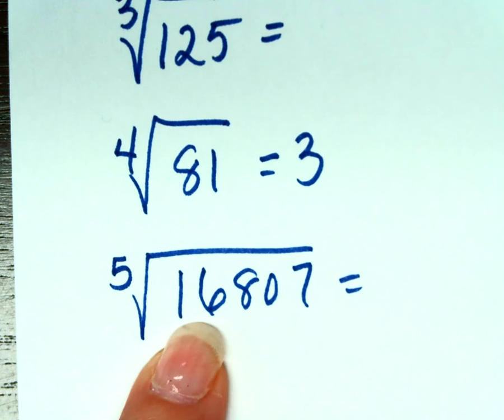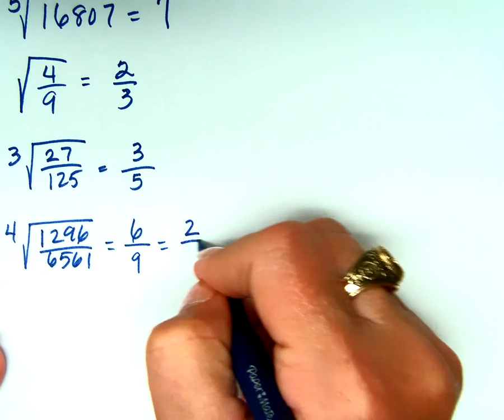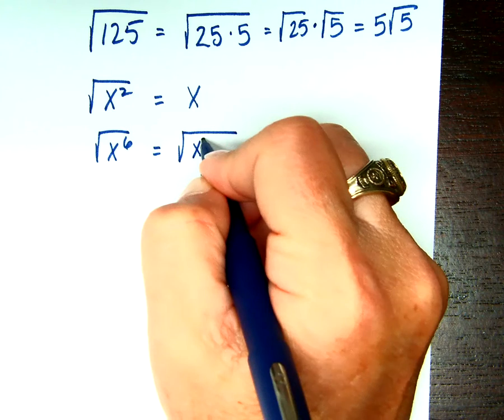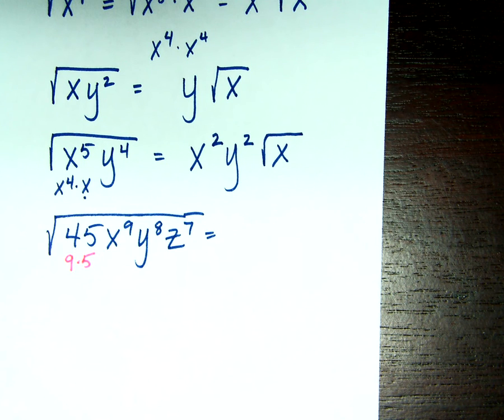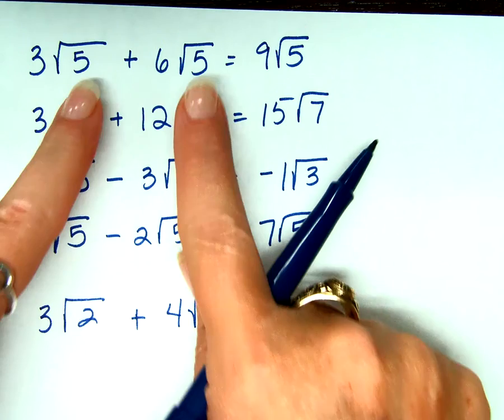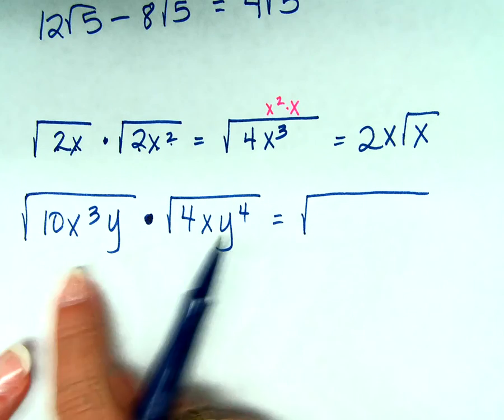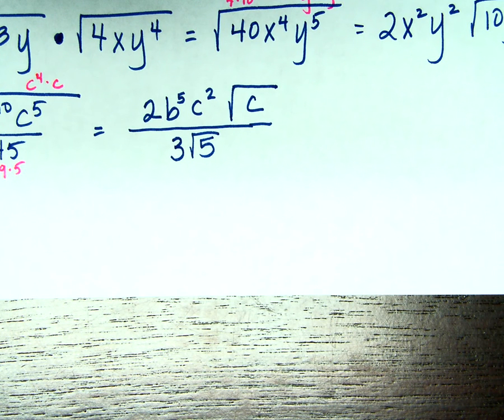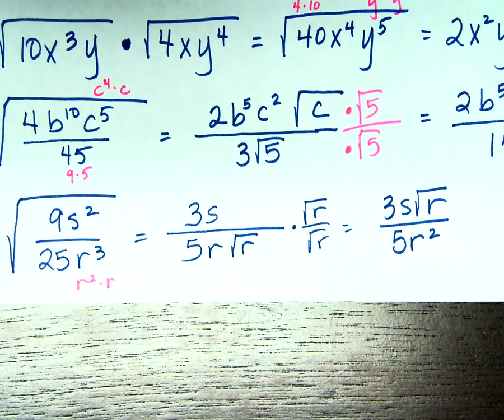simplifying radicals 22 23 part 2